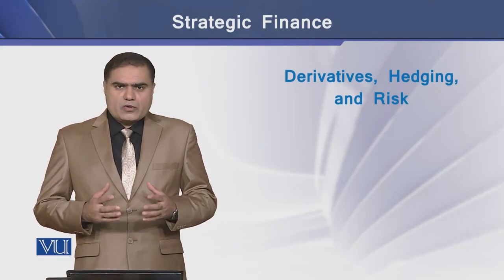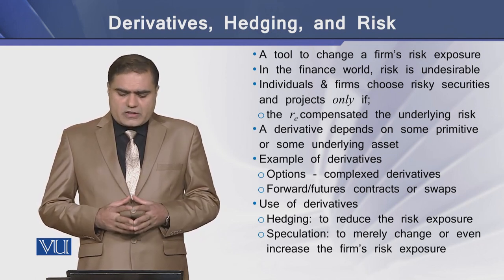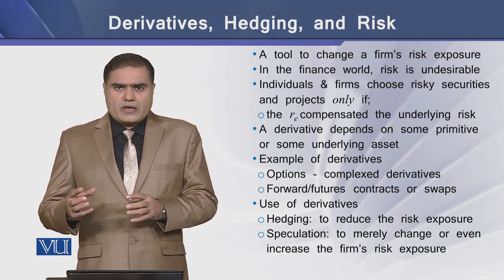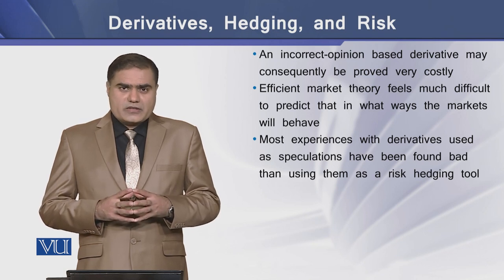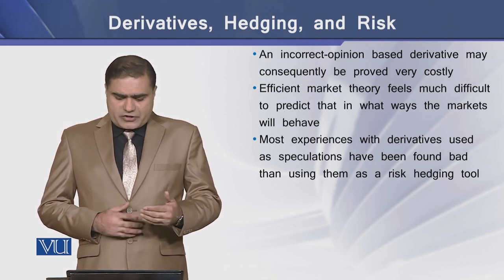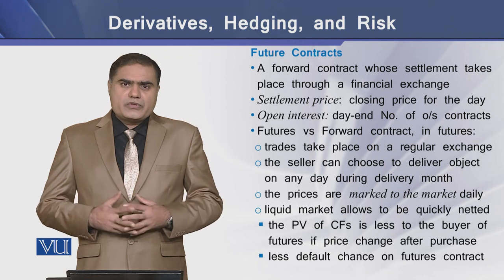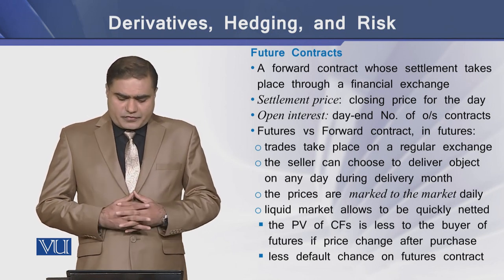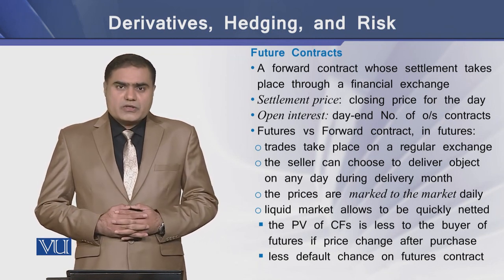Derivatives, Hedging, and Risk | Strategic Finance | FIN703_Topic171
Topic-171 Derivatives, Hedging, and Risk